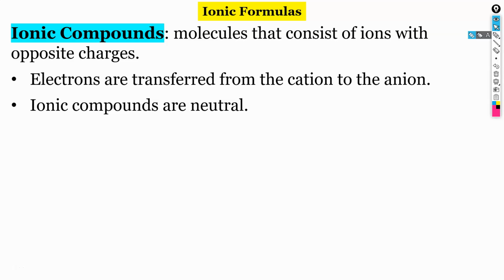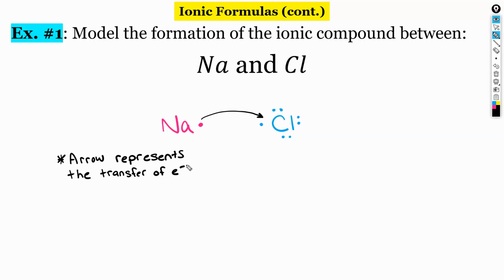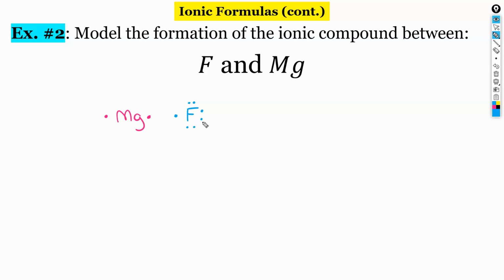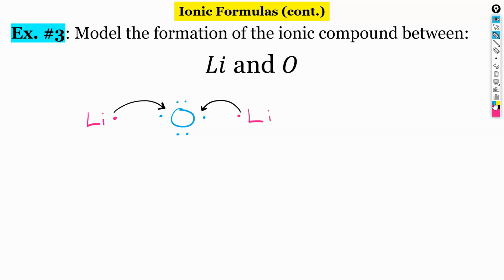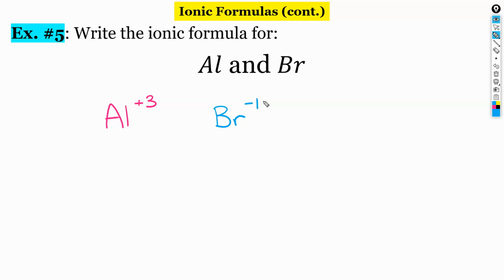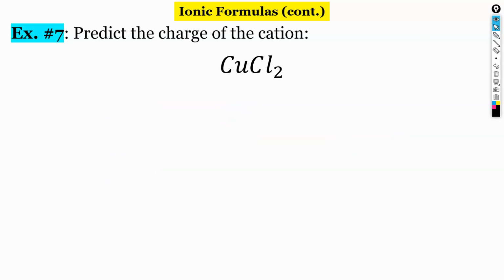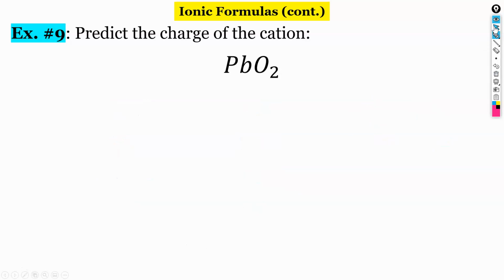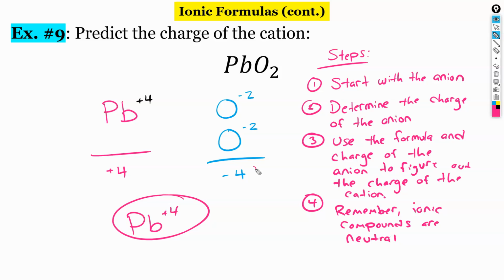U3.A2: Ionic Formulas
In this lesson, I define ionic compounds.  We then look at examples of Lewis Diagrams for ionic compounds, writing ionic formulas and then determining the charge of transition metals.